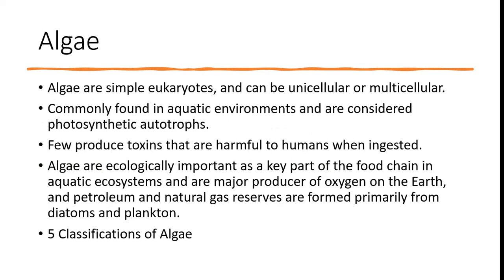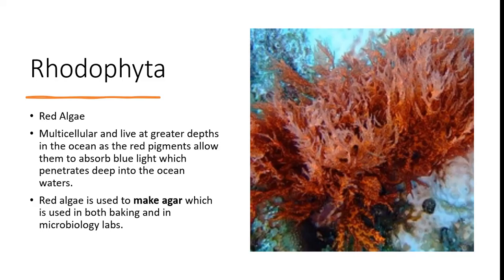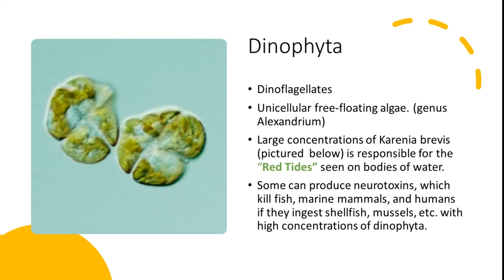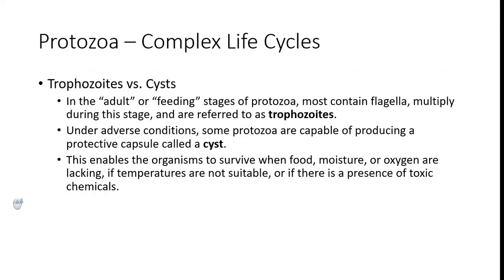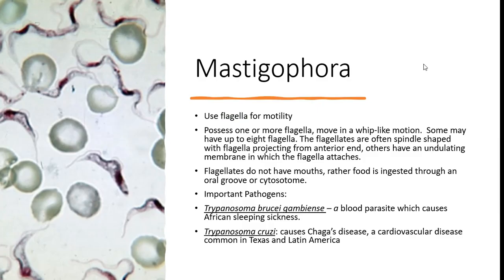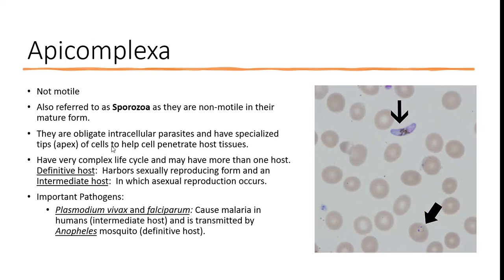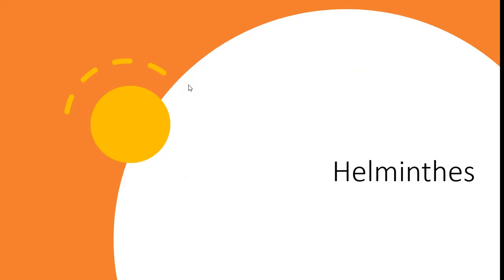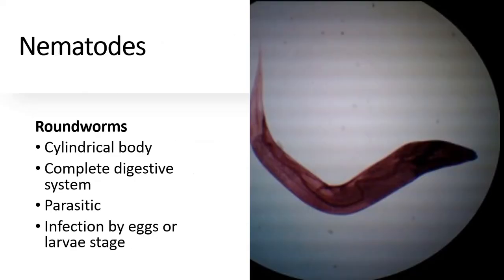Chapter 4 Protista & Helminthes